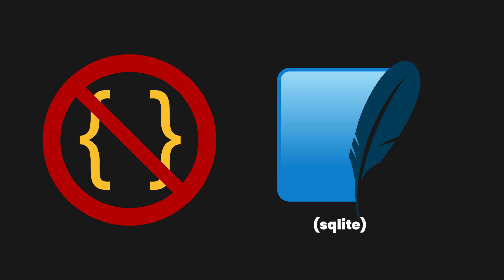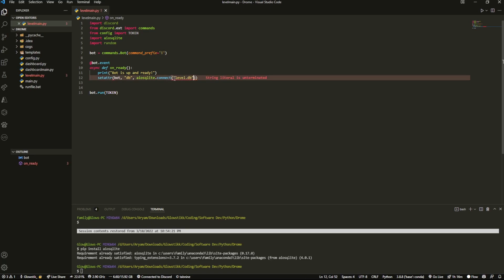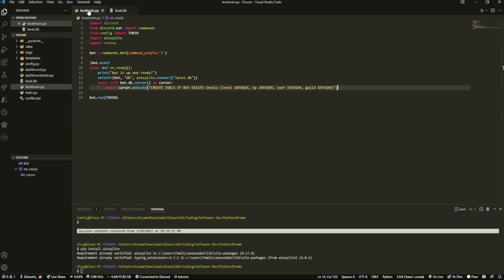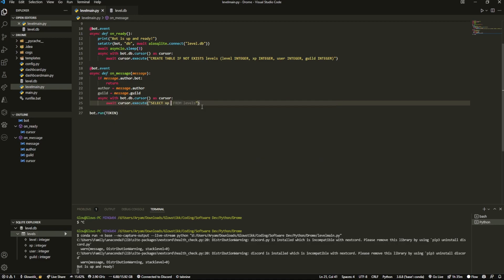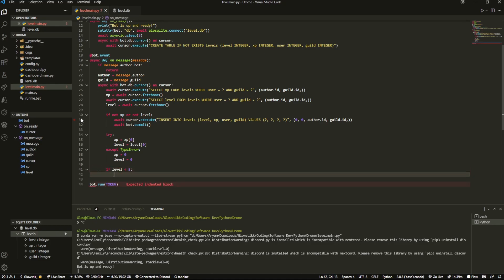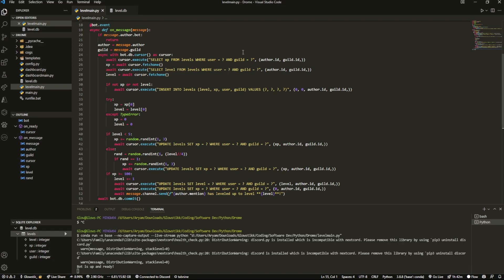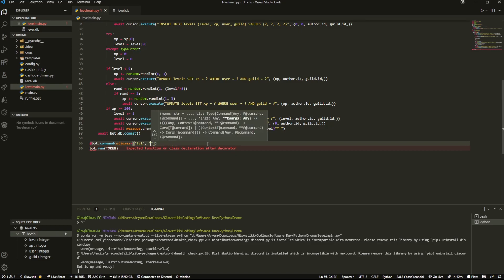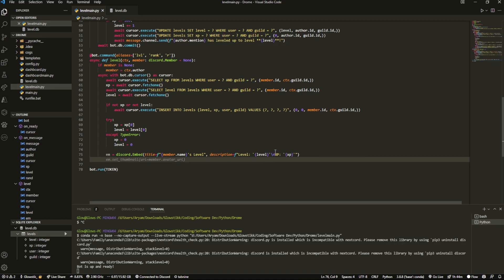[NEW] Discord Leveling Bot | Setting Up | Part 1 | Python